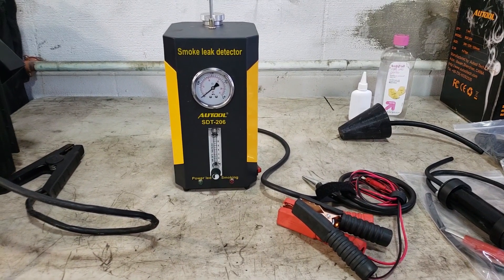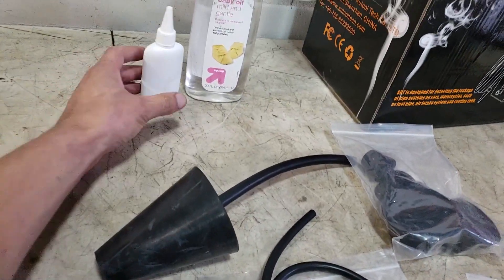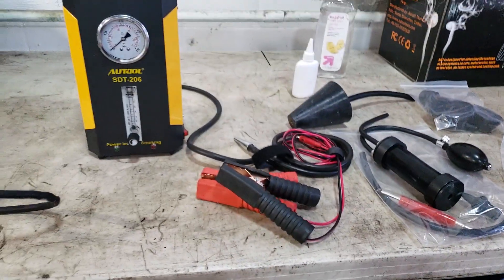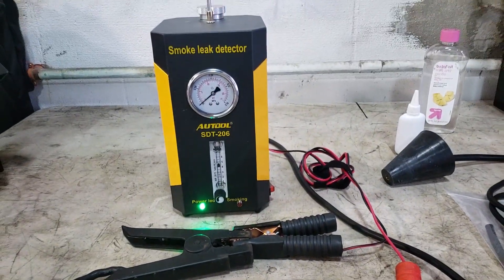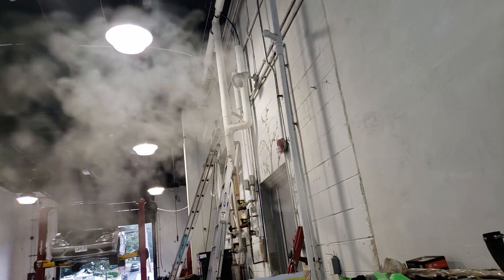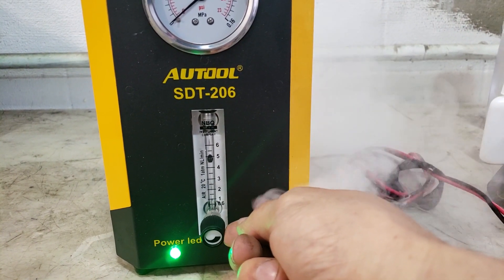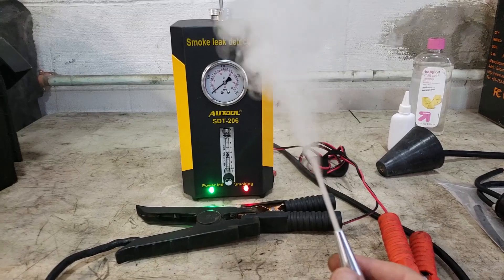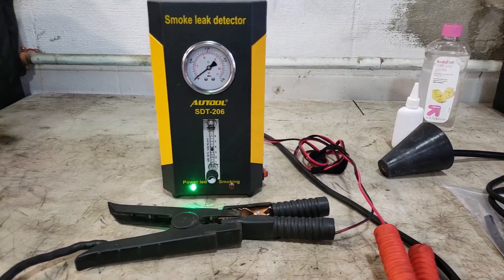Best budget Automotive smoke machine Autool SDT-206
This is a quick overview of this smoke machine and its basic setup. The things I like about this machine is its size, price, performance, no shop air required, and low noise... What I don't like are the big battery clamps, and no pressure output setting(only flow is adjustable). With that said it sure beats shelling out over $1,000 and better than a so called home made one.